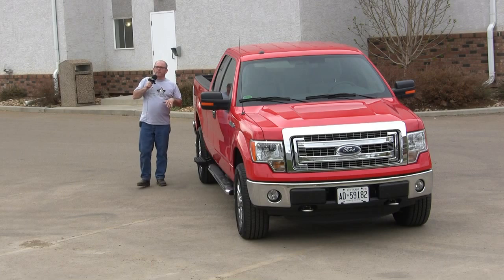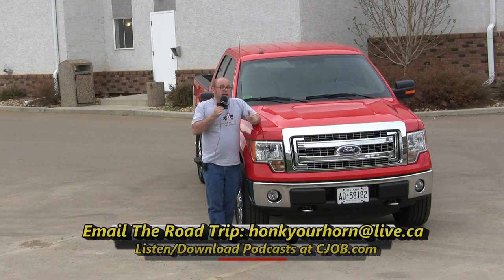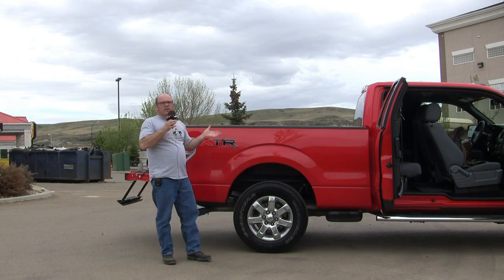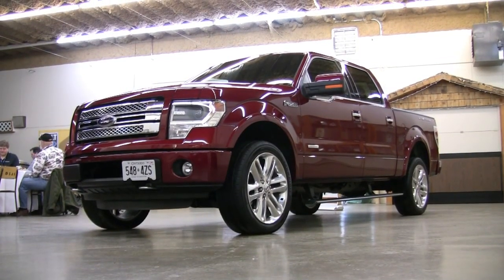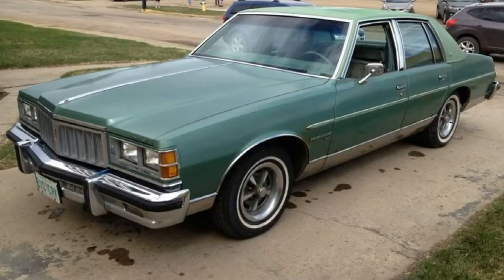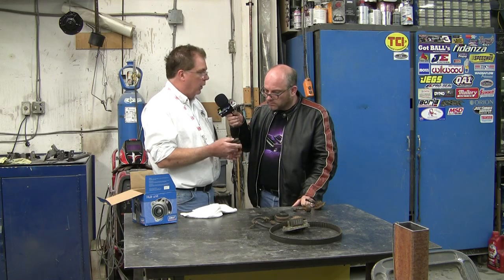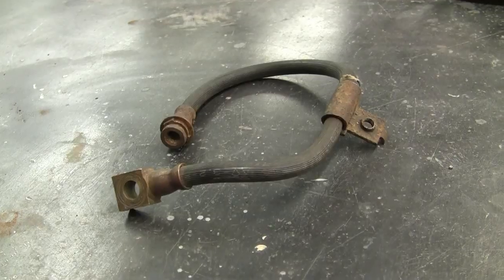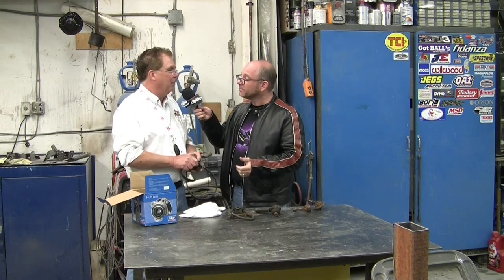2013 Ford F-150 Review, Talk with Bill Gardiner of Motoring TV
We check out the 2013 Ford F-150 XTR, and then have a talk with Motoring TV's Bill Gardiner (14:50)